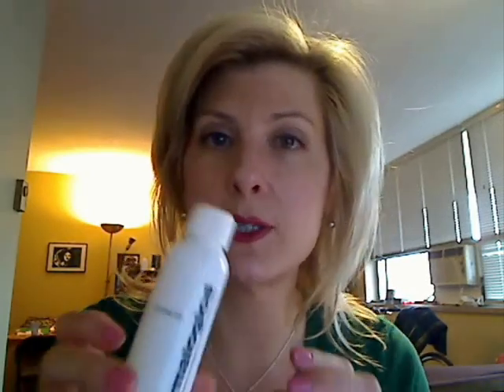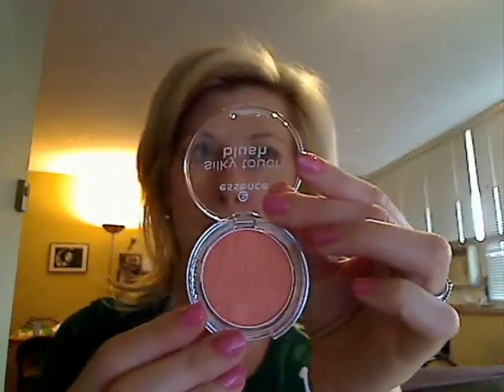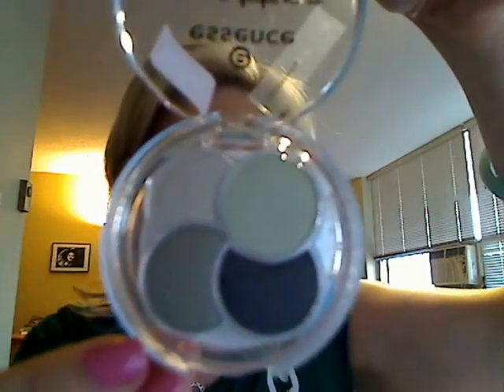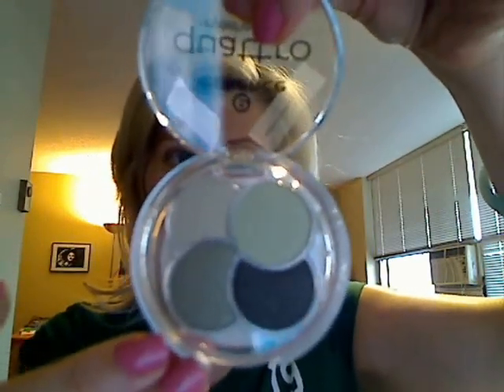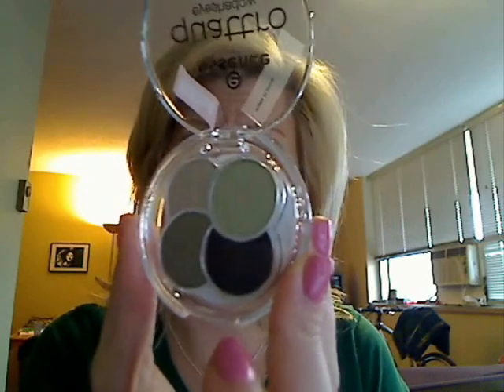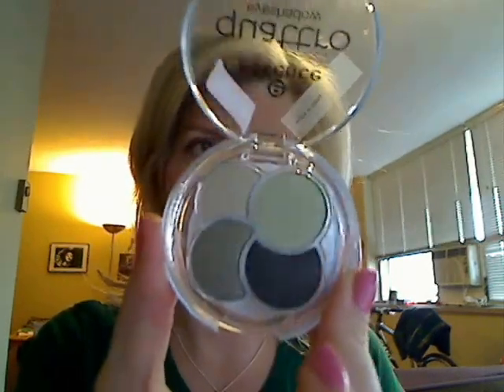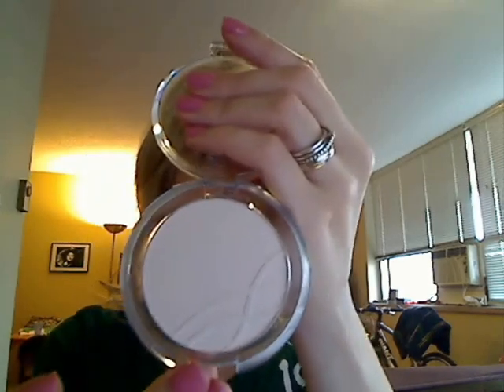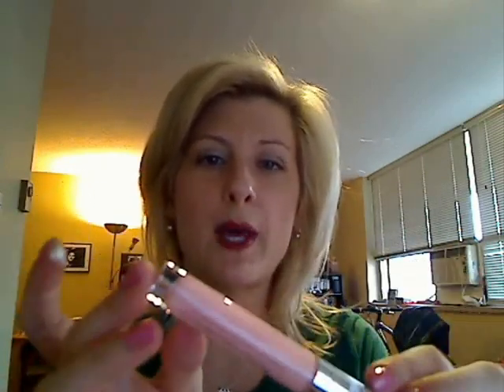Saturday bummer-stupid stuff with Internet service & use it up update!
oh Internet-why must  you poop out on me whilst I am trying to write 4 blog posts? Well, until THAT gets solved, here is another video!  I also talk about Essence Cosmetics (that will be available at Shoppers Drug Mart) and the products I received from the launch event!